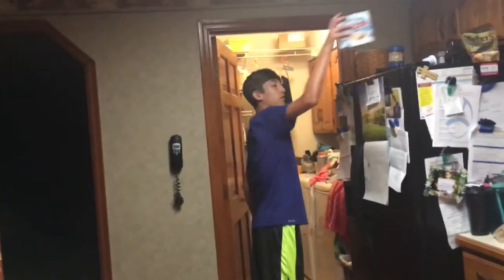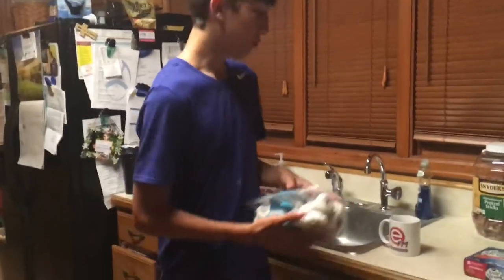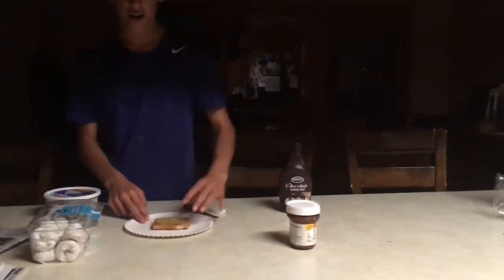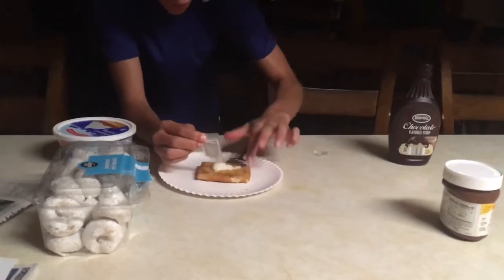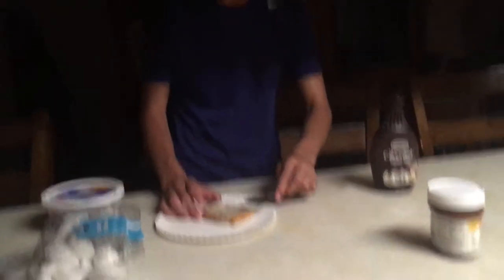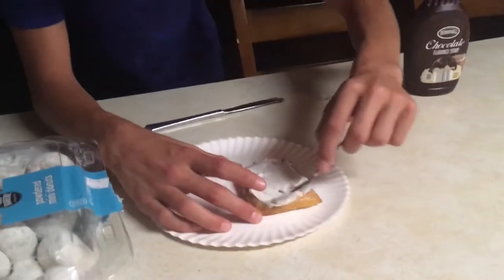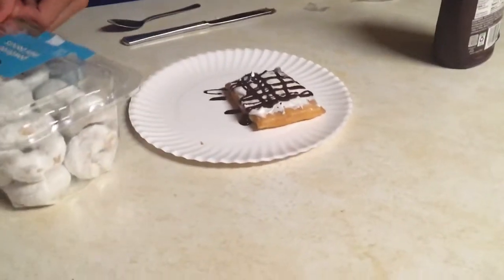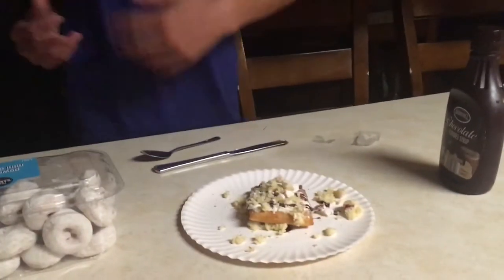ULTIMATE DIY TOASTER STRUDEL!